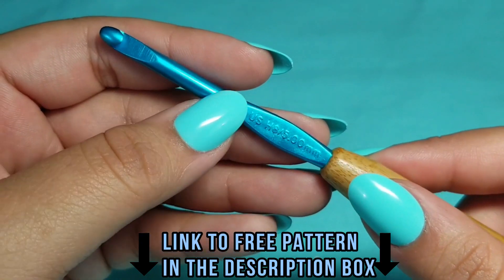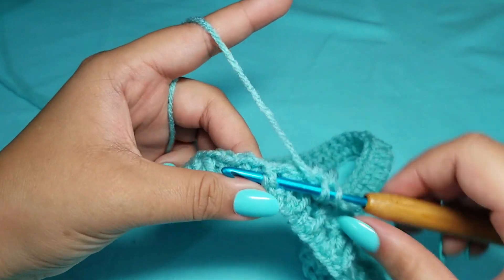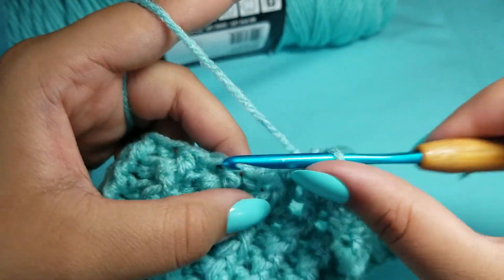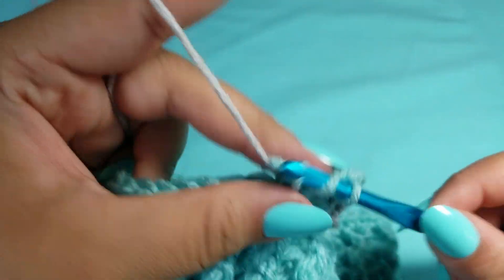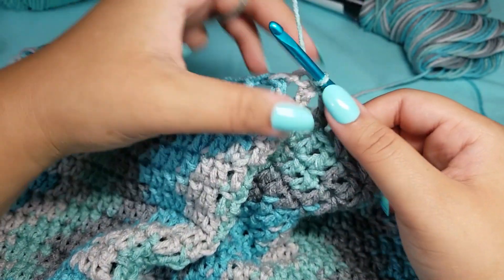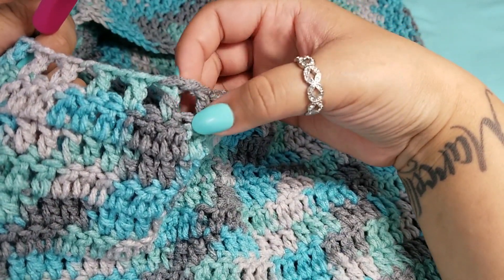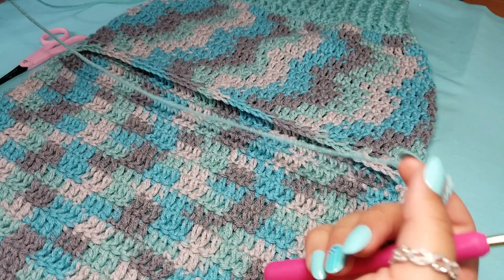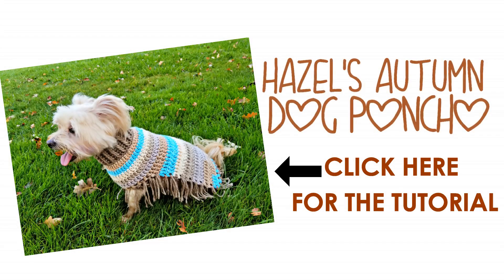Junior’s Autumn Poncho - Large/XL Crochet Dog Poncho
Hi everyone! Welcome to another video! Today's project is a LARGER project for our BIG babys! We are making a Large-XL Furry Crochet Poncho for the Autumn/Fall/Winter Season to come and I am so excited to have shared this pattern with you all.

I hope you guys enjoy the video and the pattern as well. I have been getting emails about permission to sell these and the answer is you MAY sell anything you make from my channel, HOWEVER..You MAY NOT sell my patterns, redistribute them as your own, or even copy/paste...claim them as your own in any shape or form on the internet. Credit back to my channel would be REALLY appreciated! It's ALL love though♥

Besides that, This does take some time to make, I think the neck part takes a while, while the lower chest doesn't. Surprisingly the Fringe is what took the longest, you know? Cutting, Evening them out, Attaching them... OH MY LANTA! It took me 3 hours to do all of this, and seriously it drove me a little crazy. LOL! By now I hope I didn't scare you off from my project. I am just being real, ok? -smile-

~*If you are making this for a Large Dog, Buy 2 skeins of each color, if you are using only ONE color, Depending on the yardage you may want to buy 4 to be on the safe side. What takes up most the yarn is the body and the Fringe and you need 285 Strands for this project for the front chest area, both sides and also the back where the tail is*~

★ To make this for a Extra Large Dog, You will need at least 6 skeins, 3 per color, Especially for a XL size dog you have a lot of the sides to cover, and a much larger body to cover so fringe will become probably more than 285 strands, so be aware ★

The measurements for this Poncho is:

Neck: 18"

Chest (Girth) 30"

Length of the Dog: 32-33" The length of the SWEATER: 29"

Thank you all so much for liking, subbing, commenting, and being such great friends! I love all of my YouTube friends and without you all, I wouldn't do this.

Love,

Dani and Hazel